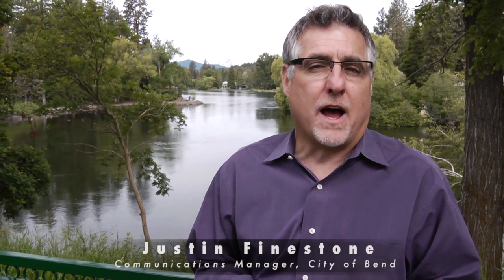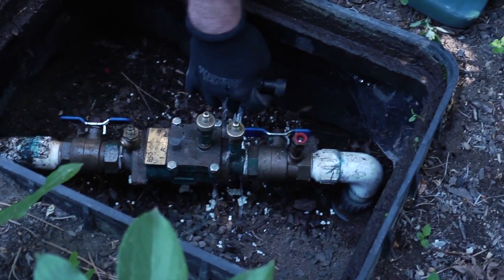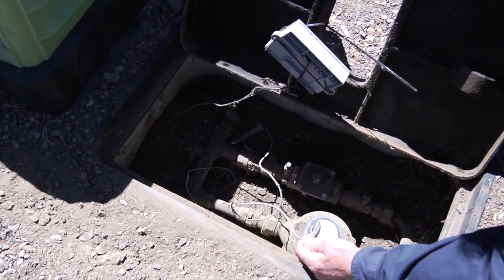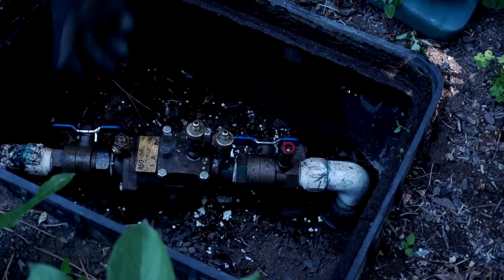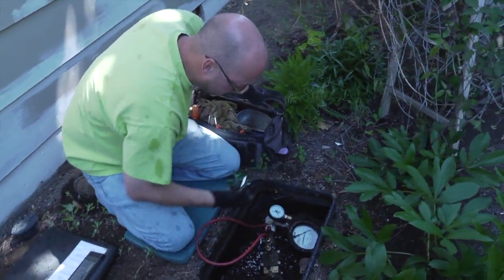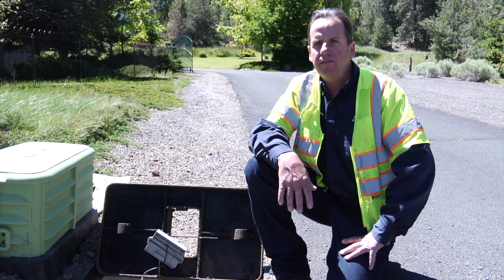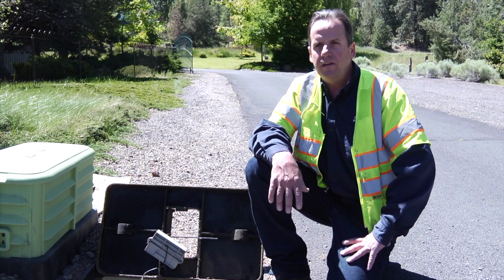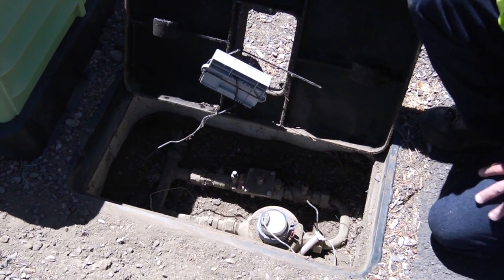Back Flow Device Testing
Home owners are responsible for the installation and yearly testing of a back flow device to protect their drinking water from their irrigation system.  Visit our official City of Bend, Oregon,